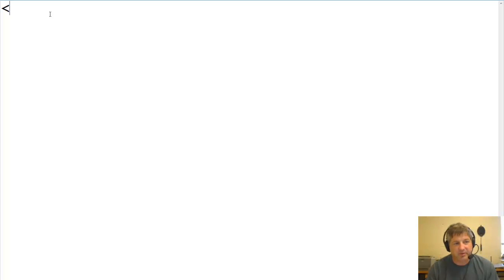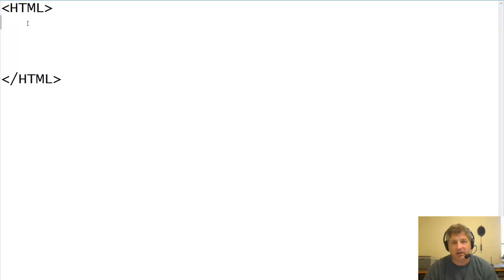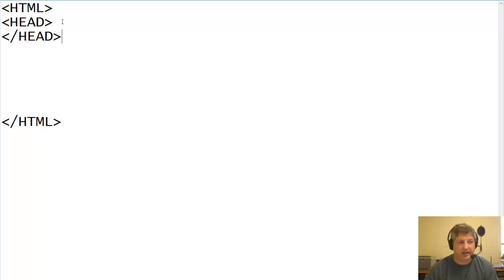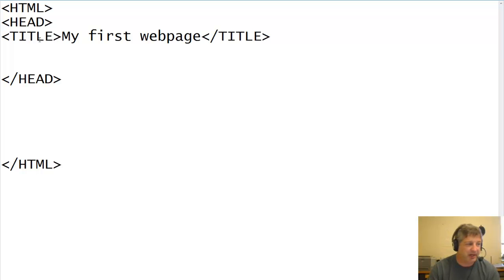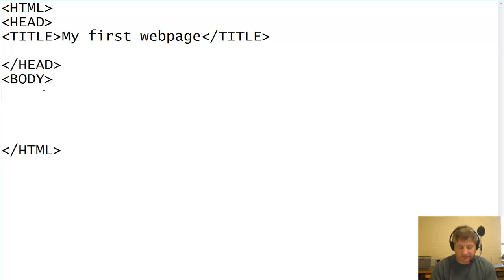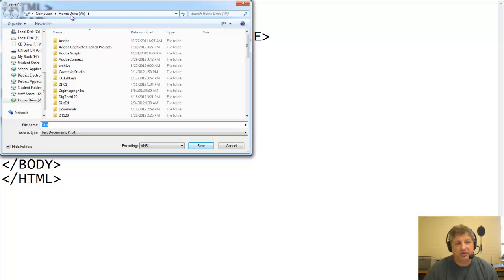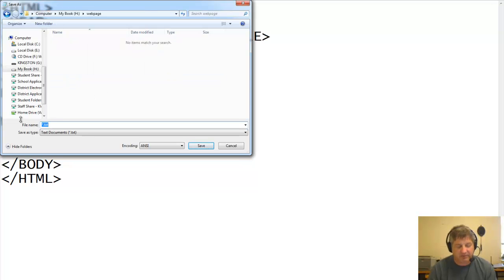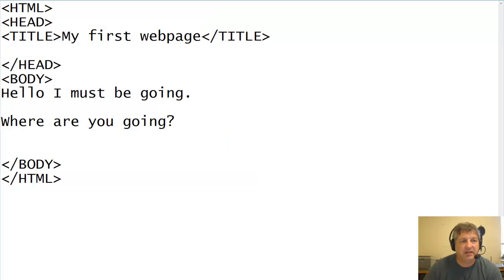Basic HTML (Part One)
DigTech120